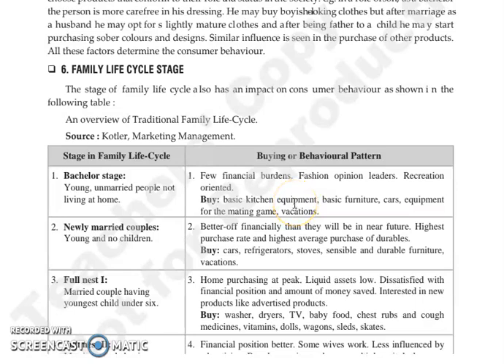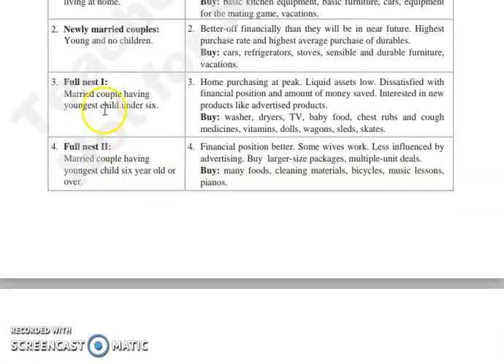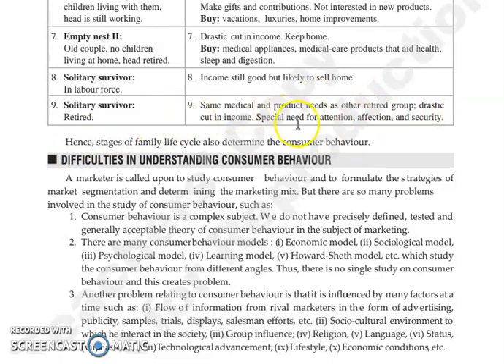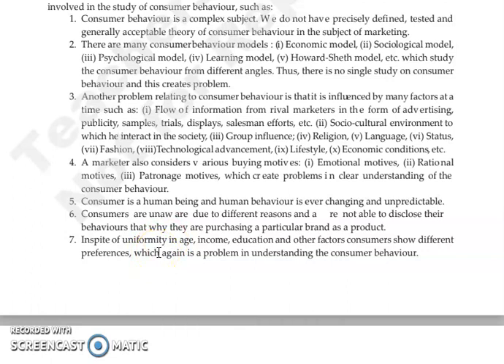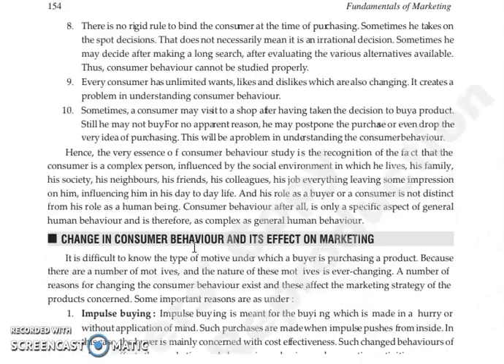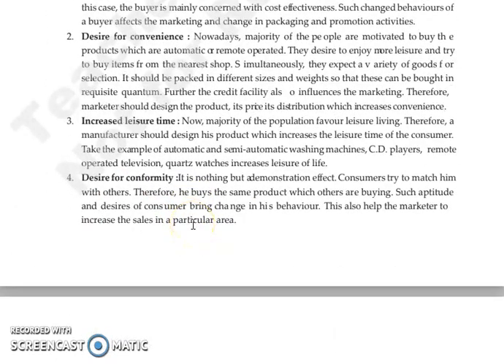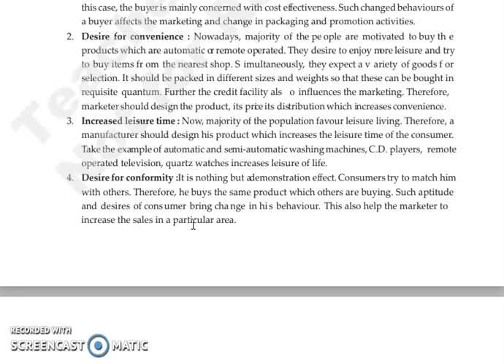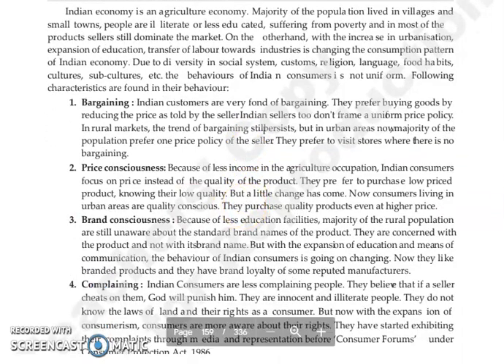FOM,CHAPTER 7, LECTURE 7.